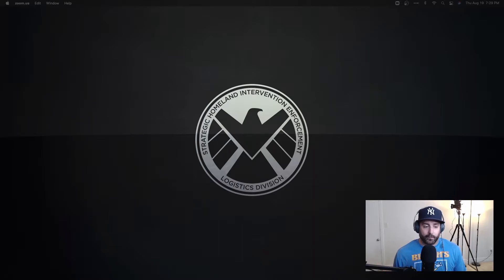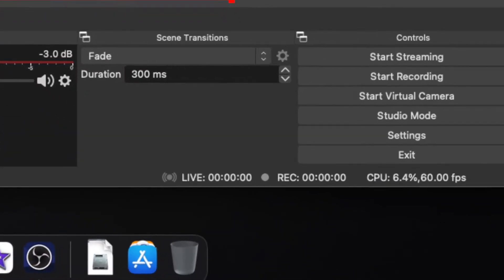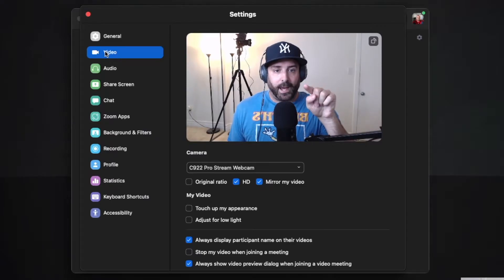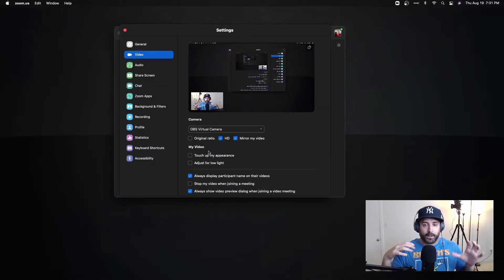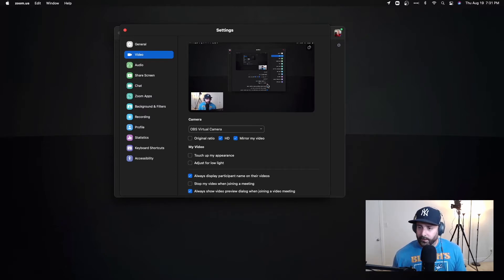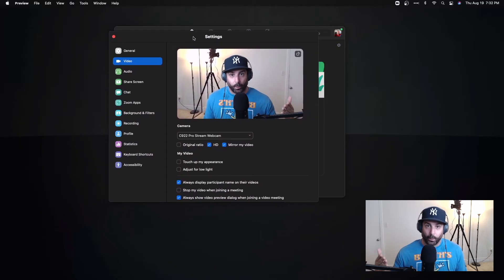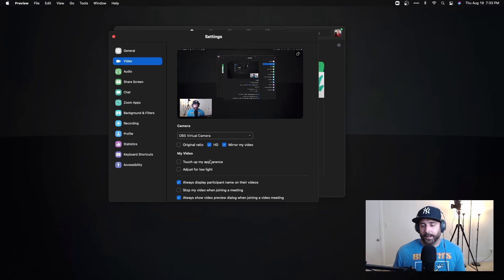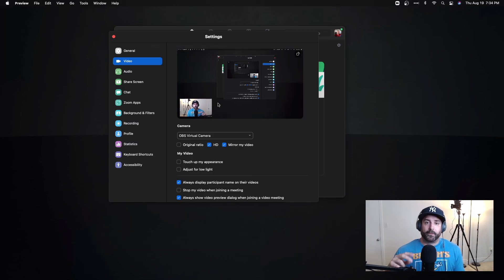What Is OBS Virtual Camera - For Noobs (Mac)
What is OBS Virtual Camera? Well i just found out like 30 minutes ago so let me teach you how to use it and what virtual camera does.

Intro - 00:00
Tutorial - 00:47
Outro - 04:32